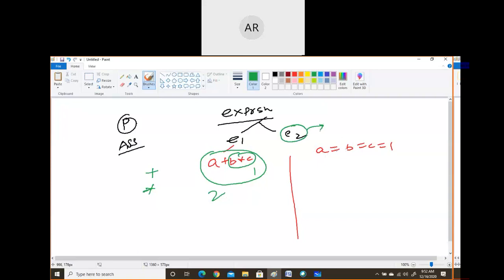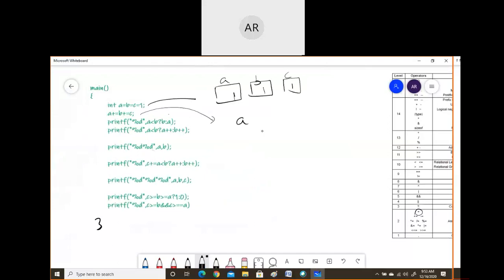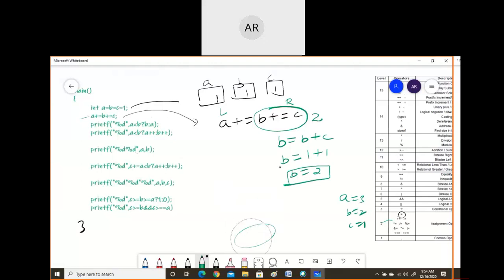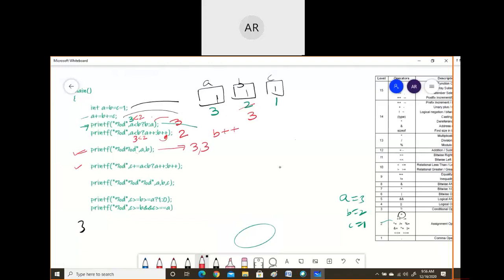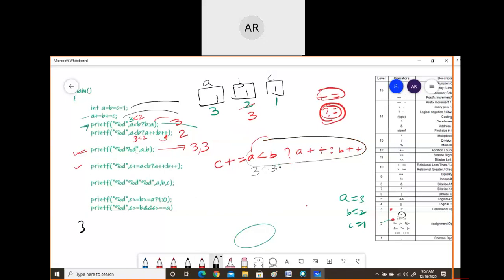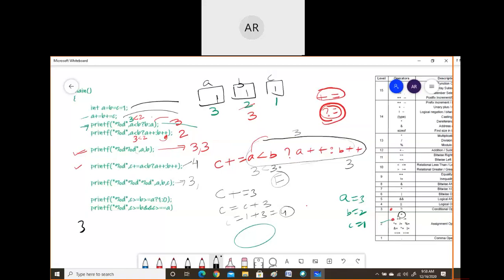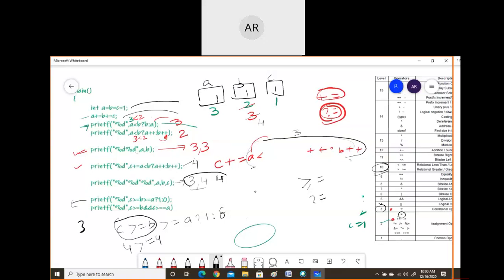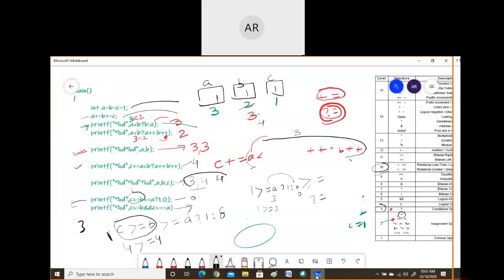Part 3| C Technical Interview Questions and Answers | Mr.ASHISH Rajput